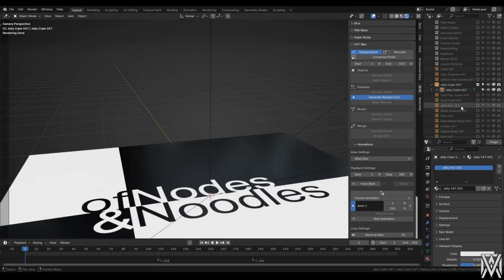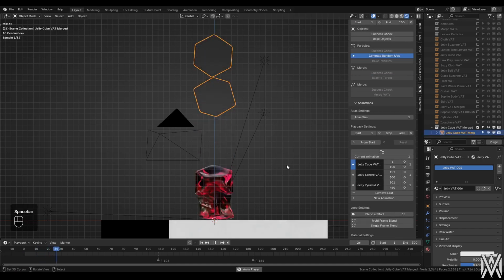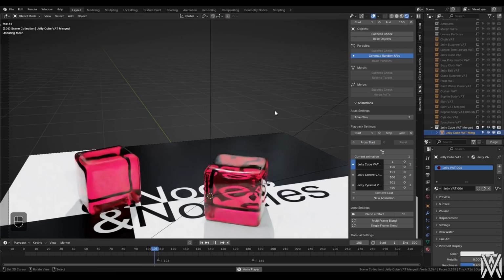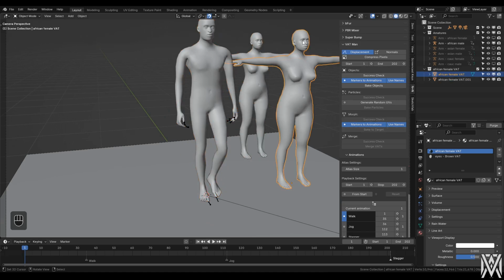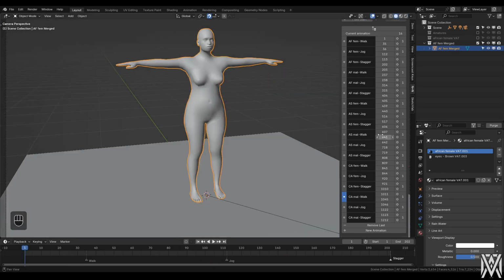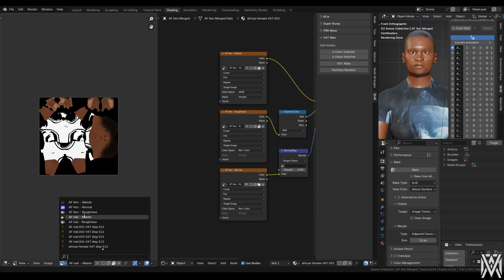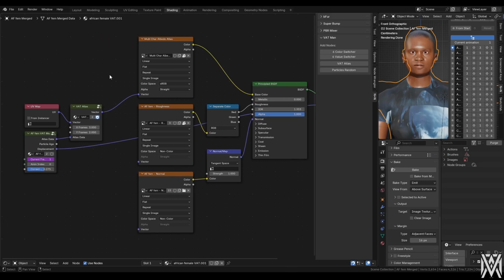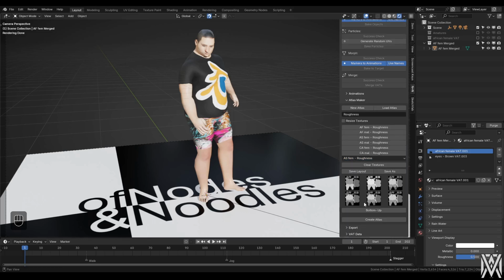The VAT Man™ - The Complete Guide - Part 3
The VAT Man™ is bringing advanced VAT baking tools to Blender and it's available now from
Gumroad:

In this video we look at how VAT animations can completely change the appearance of a mesh and its materials. We cover using Texture Atlases with our VATs and how to create them in Blender.

Animation Variation 00:12
Texture Atlases 06:19
The Atlas Maker 19:48
VAT is Vertex Animation Texture.
It's a technique used in game development to animate complex objects—like cloth, fluids, or destructible meshes—without relying on physics simulations, bones or rigs.

Instead of storing animation data in a traditional format, VAT encodes the movement of each vertex over time into a texture. This texture is then read by a shader on the GPU to recreate the animation in real time.

It allows detailed, high-performance animations (like simulations baked in Blender) to run smoothly in game engines by offloading the work to the GPU.

VAT is ideal for effects that are hard to animate with bones—like fluttering fabric, splashing water, or crumbling debris—especially when performance and visual fidelity are both priorities.